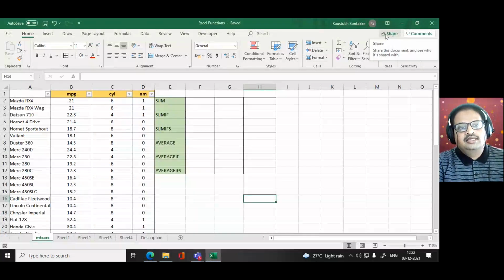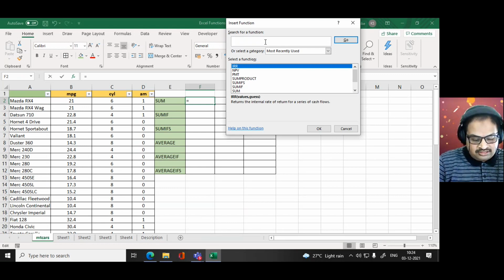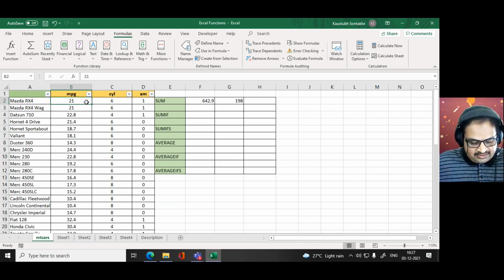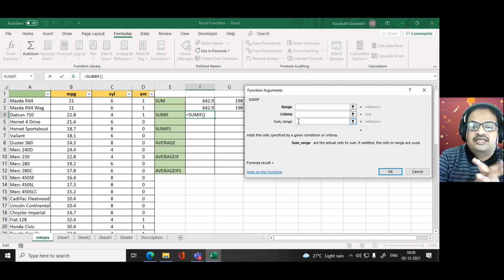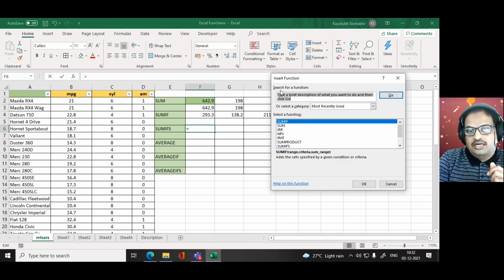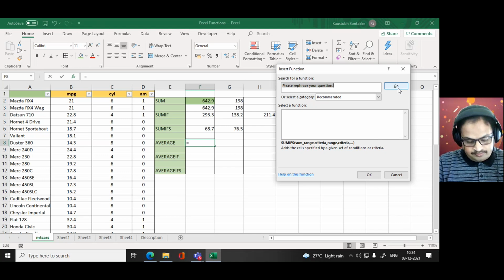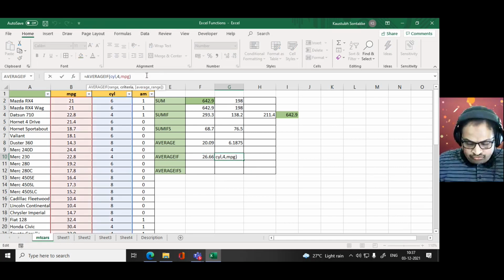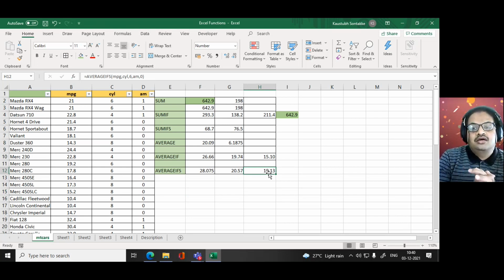Excel Functions Session for MMS Finance Sem 3 by Dr Kaustubh Sontakke